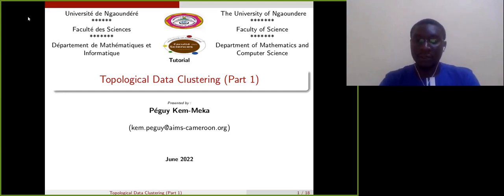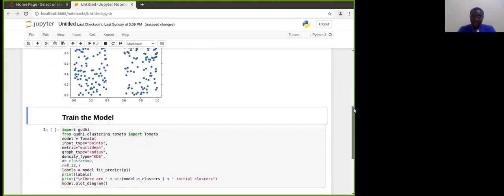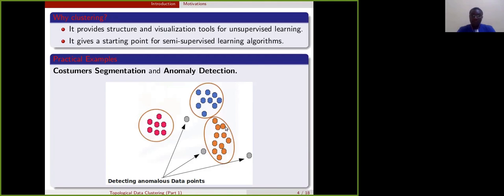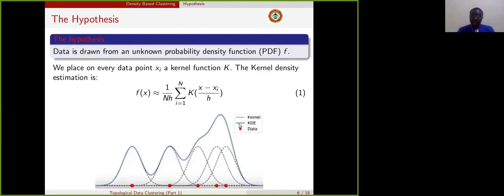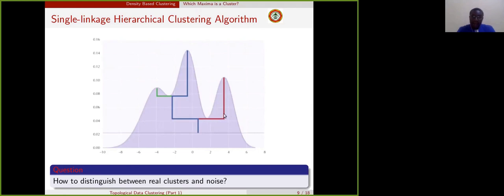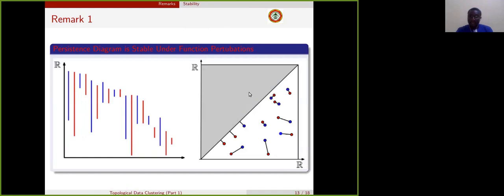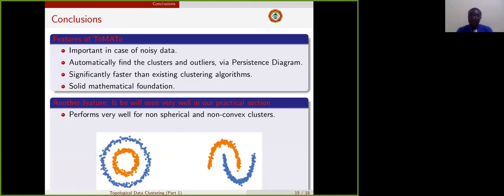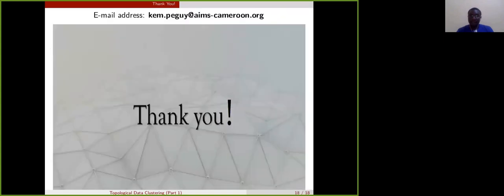Topological Data Clustering (Part 1) [Péguy Kem-Meka]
ToMATo is a clustering algorithm that uses a persistence diagram to estimate the number of clusters of data. The great advantage of this algorithm is that, it works well with noisy data. Moreover, ToMATo detects all kinds of clusters. In this tutorial, I will explain ToMATo algorithm with a view towards applications.

About the author: Péguy Kem-Meka Tiotsop Kadzue is a teaching assistant at the University of Ngaoundere. His research interests include Topological Data Analysis, Mathematics of Quantum Information, Algebraic Topology, Data Science, Machine Learning, and Climate Change Sciences.